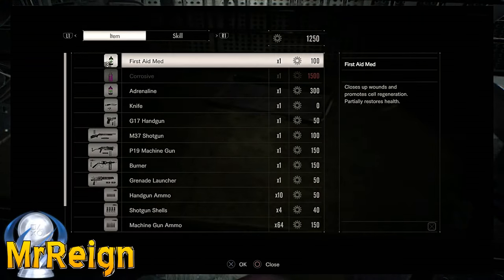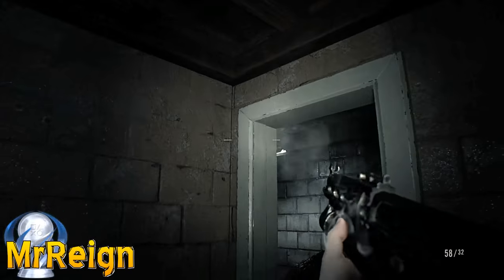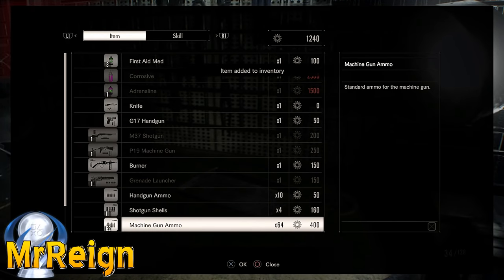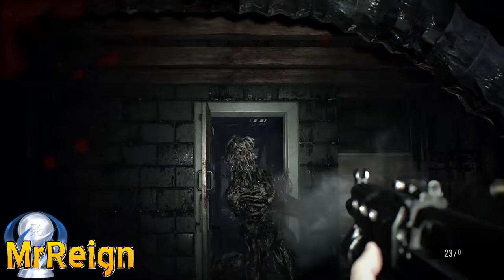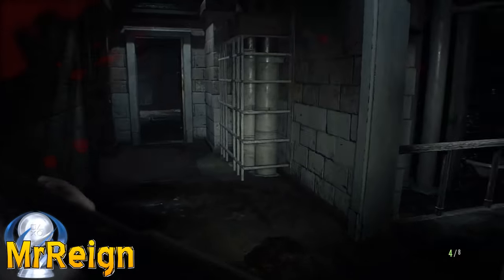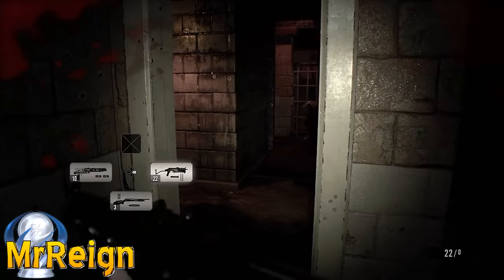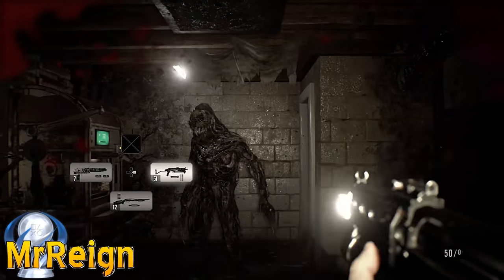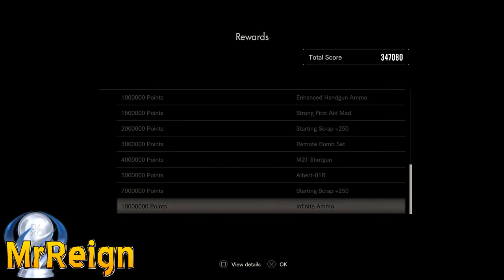RESIDENT EVIL 7 - BANNED FOOTAGE - NIGHTMARE TUTORIAL - GUIDE - DETAILED COMMENTARY - NO DEATHS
Here we have a detailed tutorial on the Nightmare Tape for the banned footage DLC. I'm attempting to create guides that are both quick & informative so there's less watching & more playing, it's a work in progress!
Any questions please ask, I'll always answer, enjoy!

BANNED FOOTAGE NIGHTMARE:

5 HOURS UNTIL DAWN:
- ADRENALINE, SHOTGUN & UPGRADE,2X SHELLS,P19
  MACHINEGUN
- MACHINEGUN AMMO
- MACHINEGUN UPGRADE
- 2X HEALTH UPGRADE

4 HOURS UNTIL DAWN:
- CORROSIVE, GRENADE LAUNCHER, FLAME ROUNDS
  X2,MACHINEGUN AMMO,SHELLS,
- MACHINEGUN AMMO X2,GRENADE LAUNCHER
  UPGRADE,SHELLS
- JACK BATTLE

3 HOURS UNTIL DAWN:
- COMPACTOR UPGRADE,
- 2X FIRST AID MEDS,MACHINEGUN AMMO X2,HEALTH
  UPGRADE,HEAL UPGRADE

2 HOURS UNTIL DAWN:
- CORROSIVE,SHELLS X2
- MACHINEGUN AMMO,SHELLS
- HEALTH UPGRADE,MACHINEGUN AMMO,SHELLS X2
- FLAME AMMO,MACHINEGUN AMMO

1 HOUR UNTIL DAWN:
- SHELLS X3,MACHINEGUN AMMO,
- MACHINEGUN UPGRADE,SHOTGUN UPGRADE,
- MACHINEGUN AMMO
- FIRST AID MEDS X3,
- SHELLS
- MACHINEGUN AMMO